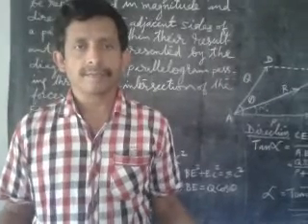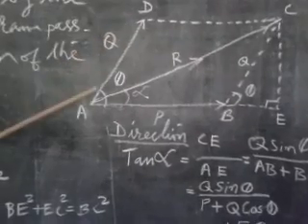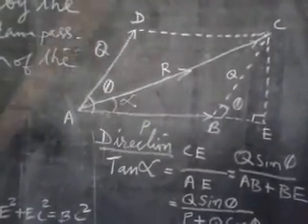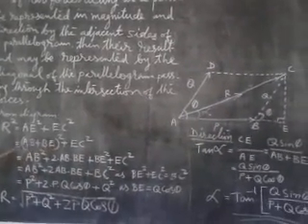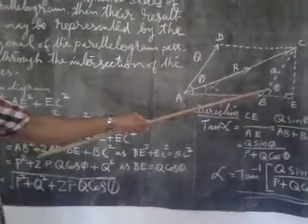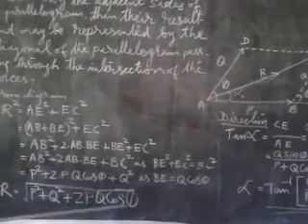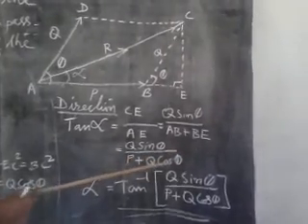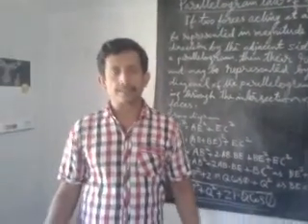What is parallelogram law of forces?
Parallelogram law of forces